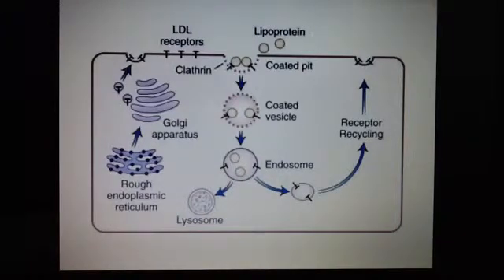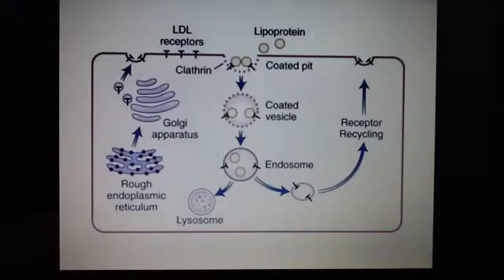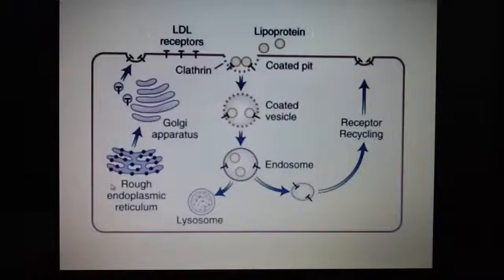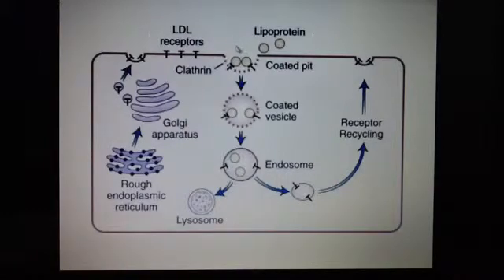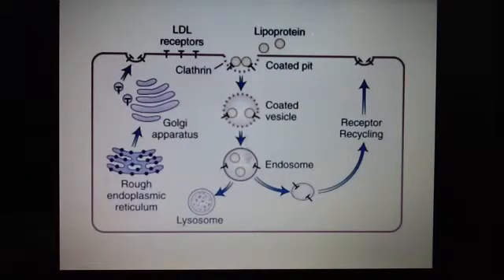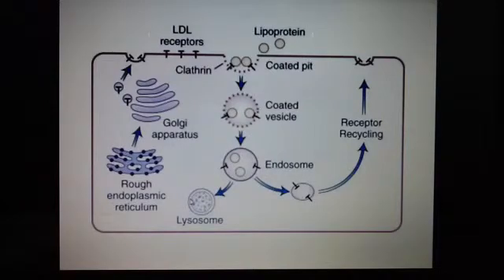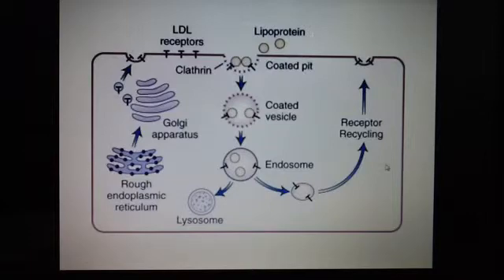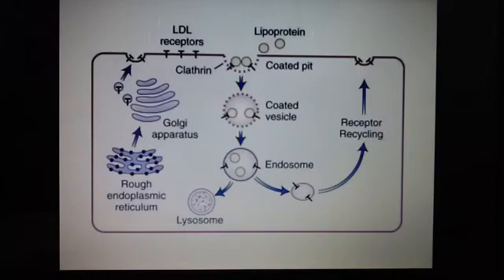LDL binding and internalization